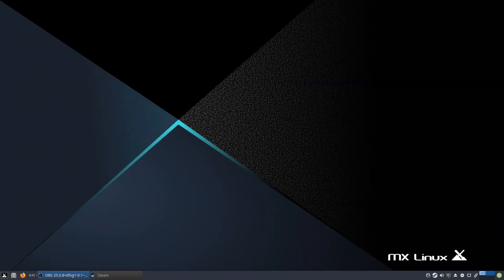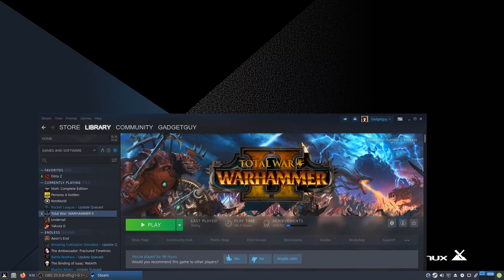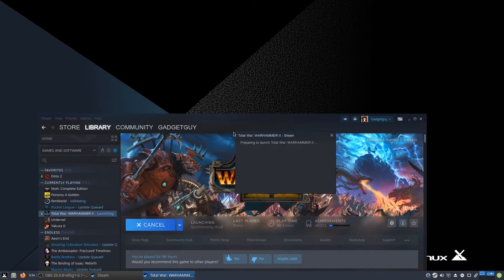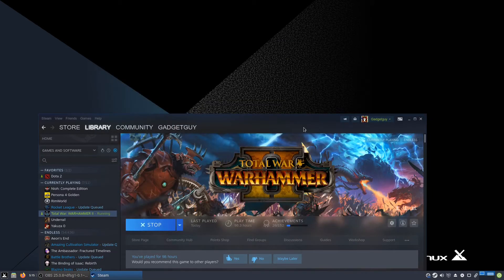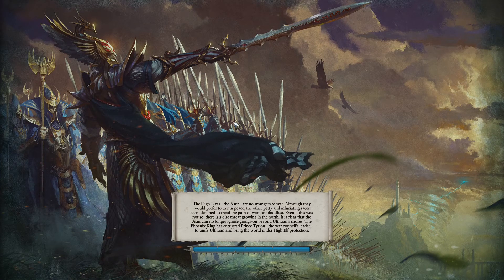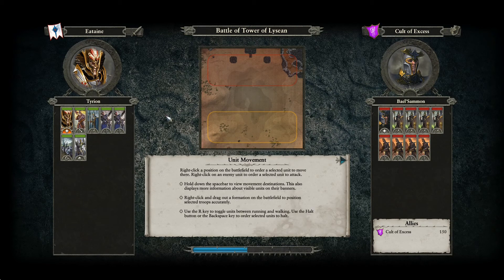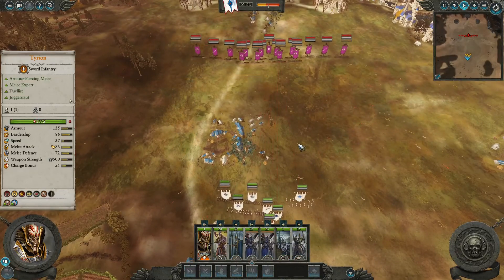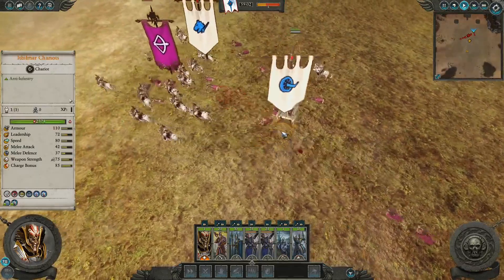Linux Tips, Tricks, & Tutorials ~ How to run Total War Warhammer 2 mods on Linux like SFO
In this video I show you how to install mods on Total War Warhammer 2 such as SFO Grimhammer!